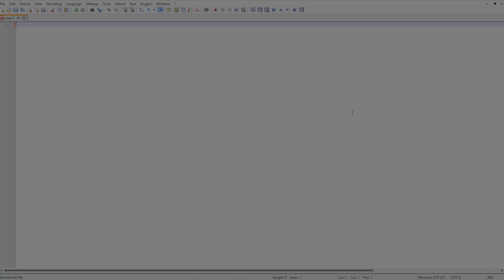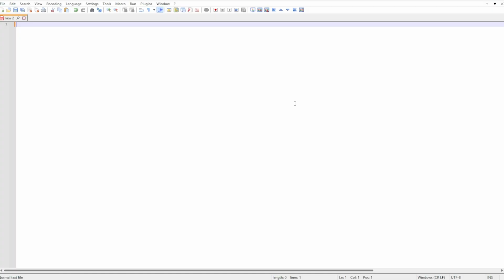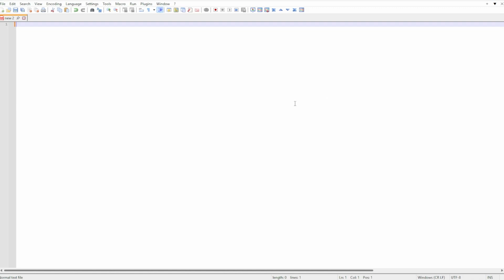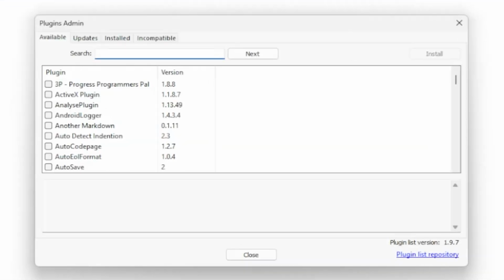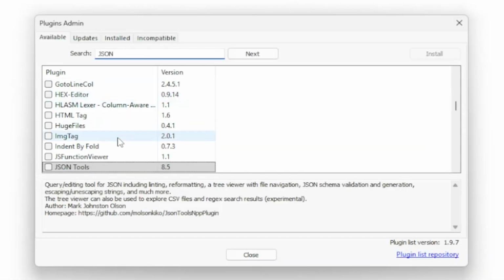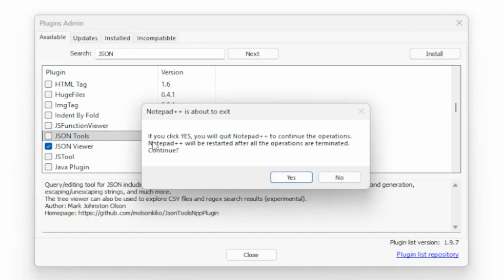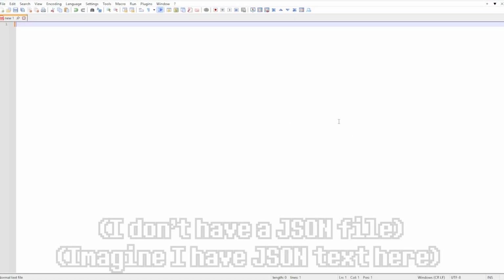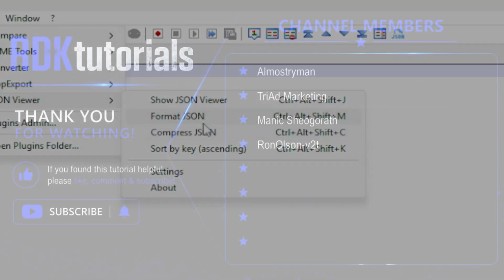How to Format JSON in Notepad++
Hello everyone, today I will show you how to format JSON in Notepad plus plus.

If you have a JSON file in your PC but you don't have a JSON file reader, Notepad++ conveniently has a built in plugin that formats JSON files. If you want to learn how to install and use this plugin for your JSON files, keep watching this video to find out.

All you have to do is locate the "Plugins" tab in the top. Click it, then select "Plugins admin".

In this list, type in the search bar "JSON viewer", then check the box of this plugin, and finally click "Install". Notepad plus plus will restart after this.

Now that you have this plugin installed, copy your JSON file text into Notepad plus plus, then use the following shortcut: Control, alt, shift, m. Now your JSON text should be properly displayed.

And that's it for today, I hope this tutorial helps you on your current, and future projects.